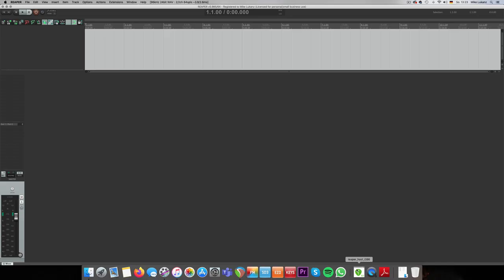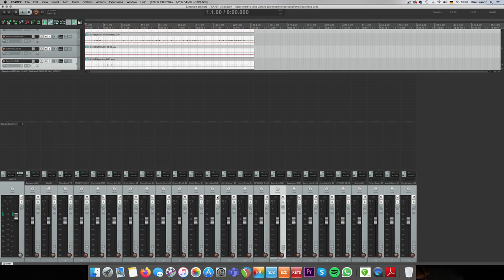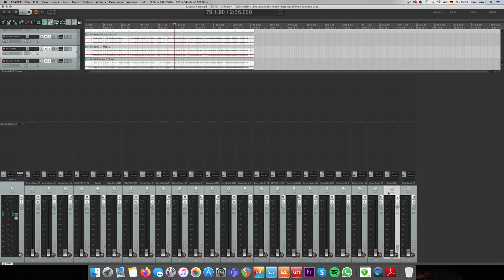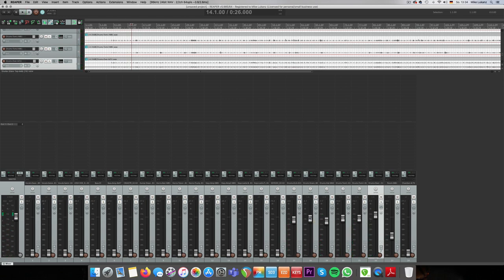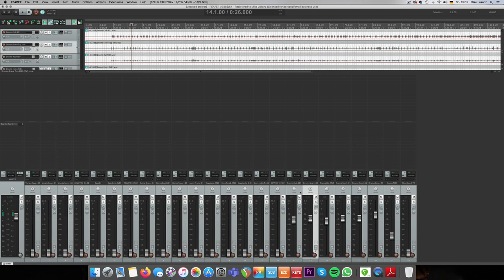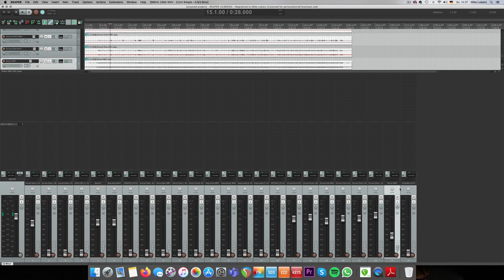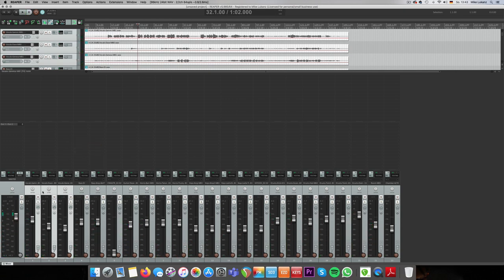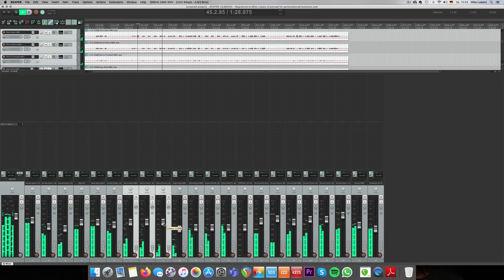How I start EVERY mix to get the drums sit right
Mixing often seems complex and boring for some. However, sometimes you just need to look at the song the easy way to get quickly from a rough recording to a decent sounding mix. In this video I'll show how I start every mix - without touching any fancy plugin.

Let me know how you start and approach a mix in the comments section.

“All audio files have been engineered and recorded by TELEFUNKEN Elektroakustik and are presented for educational and demonstrational purposes only.”

Thumbnails:

Photo by Matthijs Smit on Unsplash (Drums)

Photo by Alexey Ruban on Unsplash (Mixing Desk)